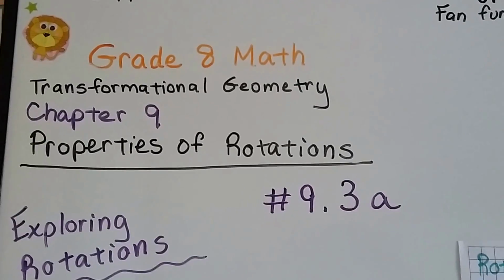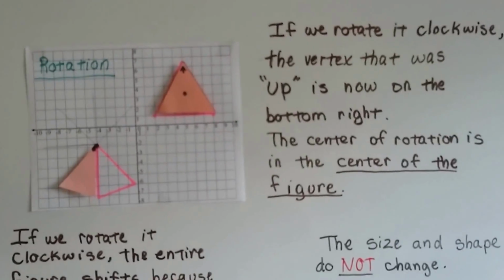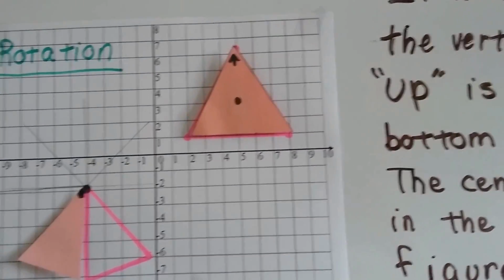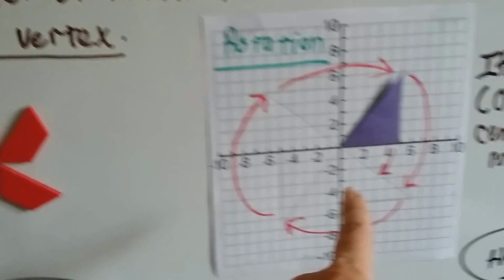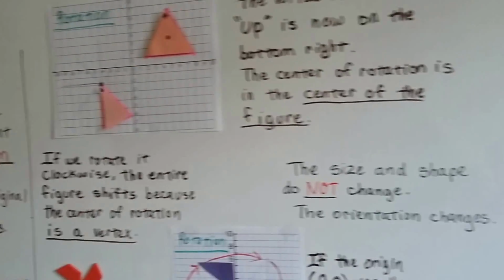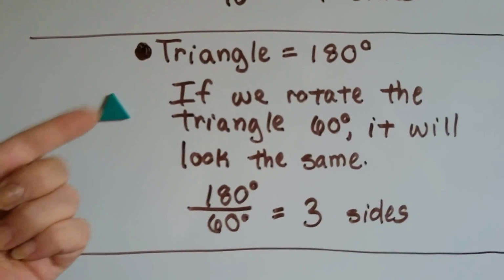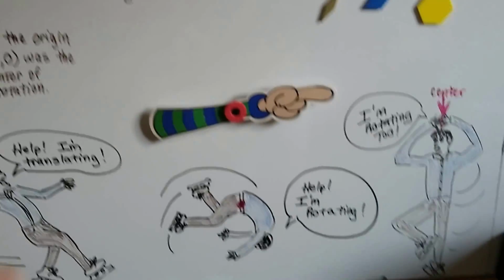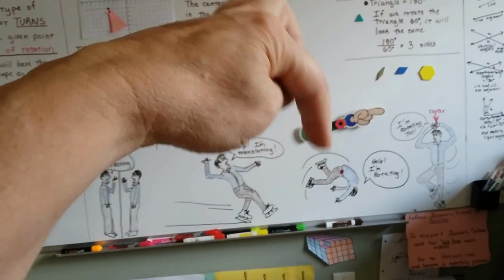Grade 8 Math #9.3a, Transformations - Exploring Rotations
An explanation of how a figure rotates on a coordinate plane around a center of rotation. How it maintains its size and shape, but the orientation changes. #9.3a